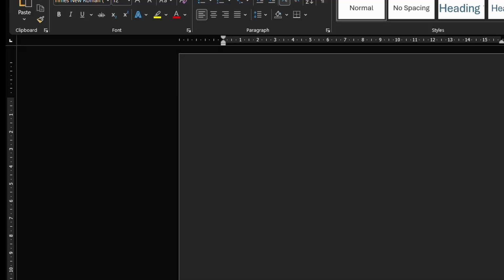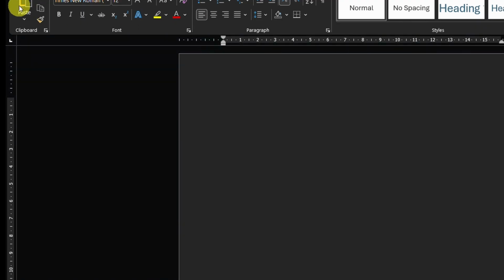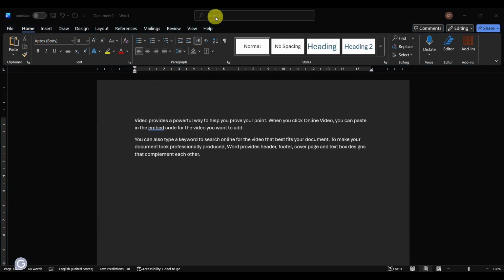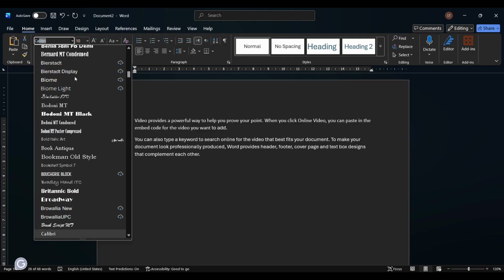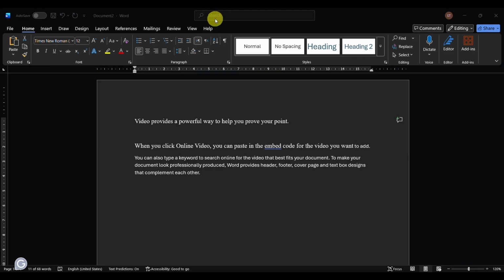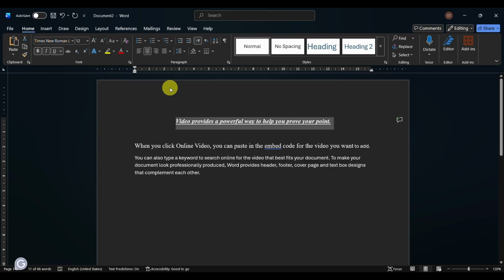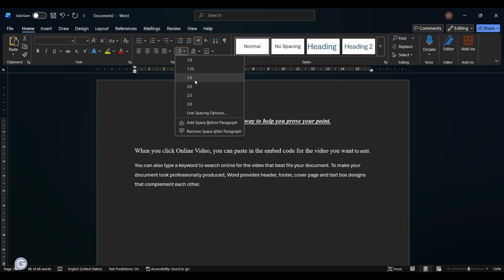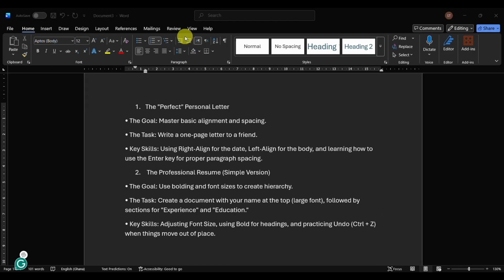WORD FOR BEGINNERS2026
Stop struggling with Microsoft Word! In this "Back to Basics" guide for 2026, I’m stripping away the confusion and showing you the essential skills you actually need to create professional documents in minutes.
Whether you’re writing a resume, a school report, or a simple letter, this step-by-step tutorial is designed for absolute beginners who want to feel confident every time they hit "New Document."

Includes all the shortcuts and tips mentioned in this video!

TIMESTAMPS:
0:00 - Why Microsoft Word feels so overwhelming
1:02 - The "Grand Tour": Navigating the Ribbon
1:34 - Step 2: Font Secrets & Professional Formatting
3:15 - Layout Hacks: Margins and Line Spacing
5:00 - 2Simple Practice Projects for You
5:30 Final Tips & Next Steps